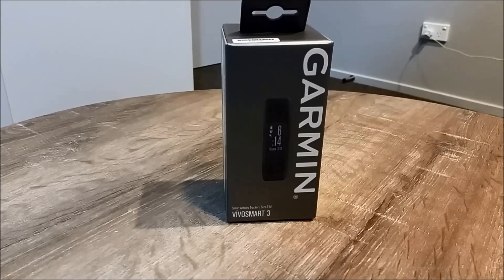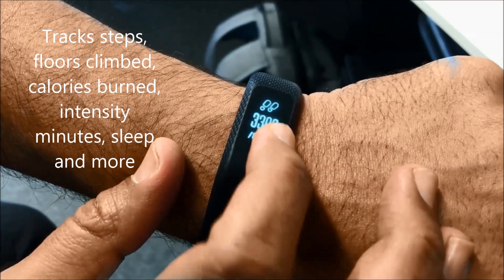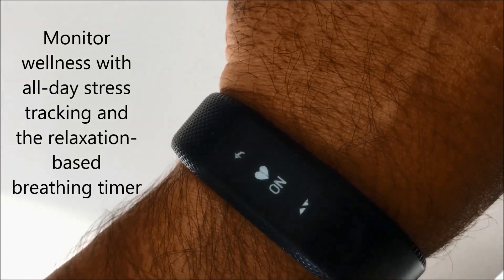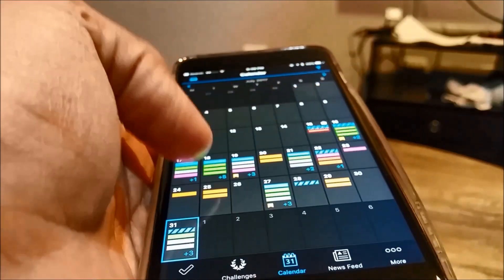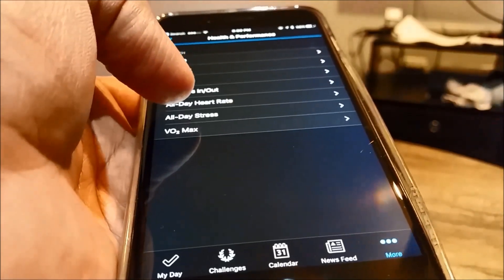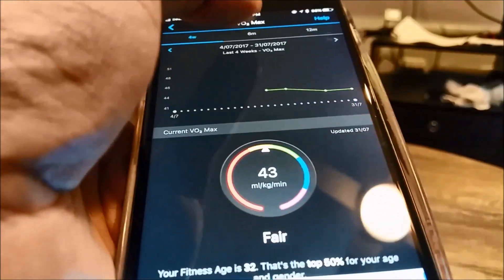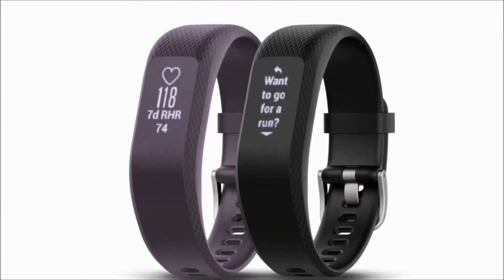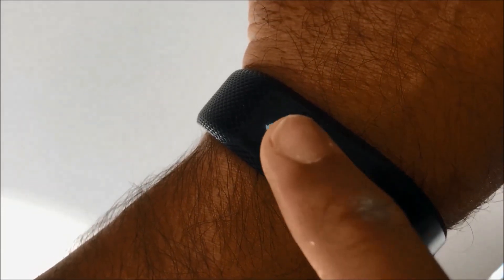vívosmart® 3 Review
Smart Activity Tracker¹ with Wrist-based Heart Rate¹ and Fitness Monitoring Tools
Includes fitness monitoring tools such as VO2 max, fitness age and strength training
Monitor wellness with all-day stress tracking and the relaxation-based breathing timer
24/7 heart rate monitoring with Elevate™ wrist heart rate technology
Tracks steps, floors climbed, calories burned, intensity minutes, sleep and more
Safe for swimming and showering²
Battery life: up to 5 days³

Subtle, Stylish and Smart
Daily Fitness Monitoring
Wellness Monitoring
Automatic Activity Tracking
Your Personal Rep Counter
Smart Notifications and Smarter Features
Connect and Compete